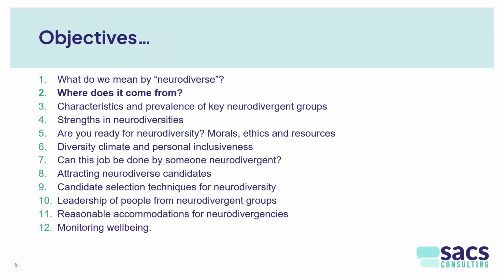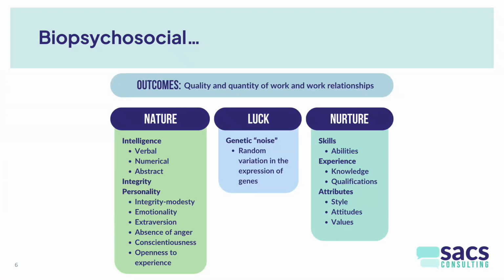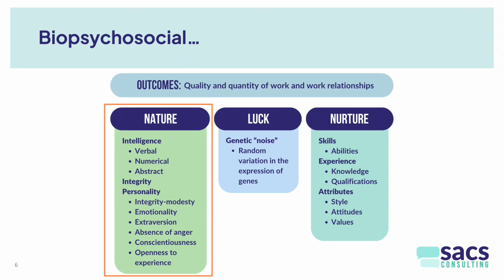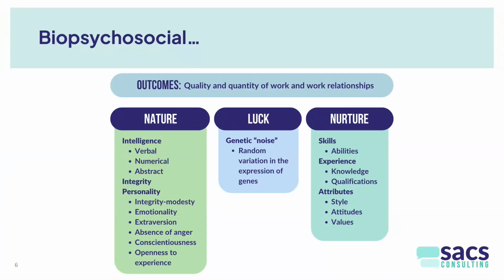The origins of neurodiversity - Understanding neurodiversity Part 2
0:00 Introduction
0:12 The biopsychosocial model
0:30 How nature impacts neurodiversity
0:57 Luck
1:24 The effect of nurture

In this video, Andrew unpacks the origins of neurodivergence through a biopsychosocial lens—exploring how genetics, environment, and chance all play a role in shaping how our brains develop. If you're leading or working with neurodivergent individuals, understanding these root causes is essential. It’s not about blame or labels—it’s about insight, support, and more inclusive leadership.

1) View our upcoming workshops and presentations to help you optimise your workforce:

3) Send through any questions you have about organisational psychology and your organisation: